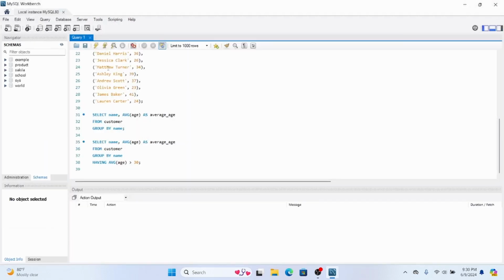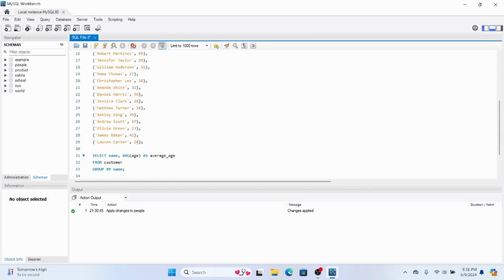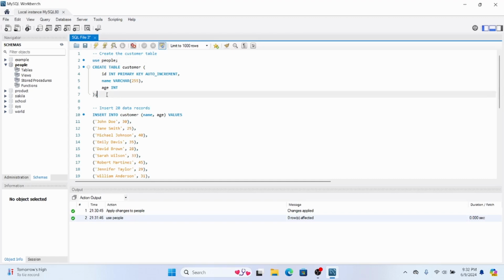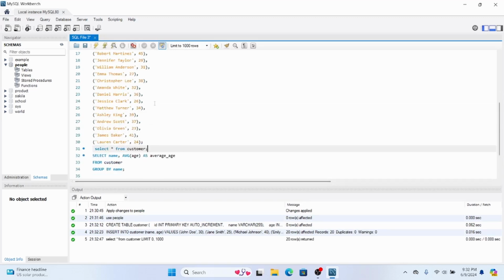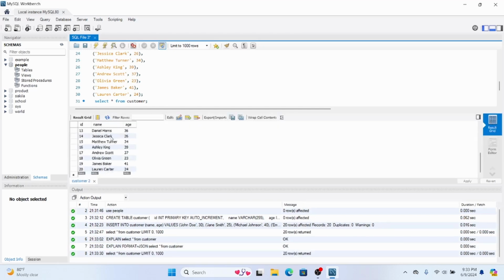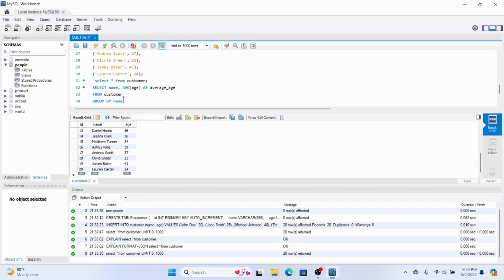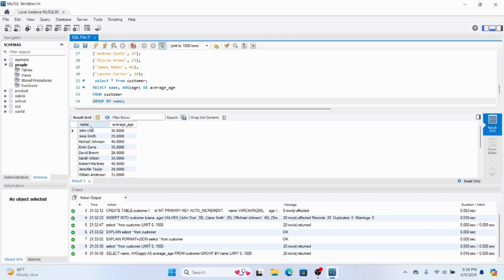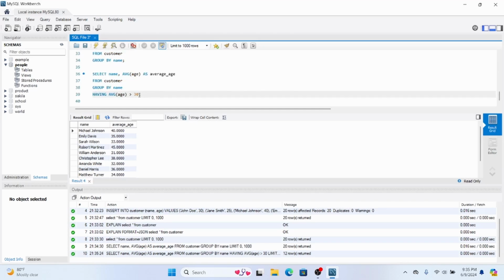MySQL 08: Group By and Having clause in MySQL.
This video is part of the MySQL basic to advance tutorial series. In the previous video, we covered SQL aggregate functions; in this tutorial, we will cover Group by and having clauses.